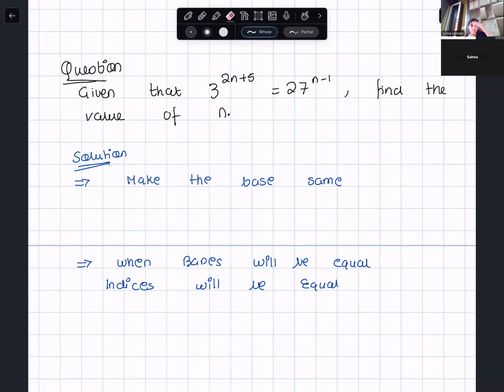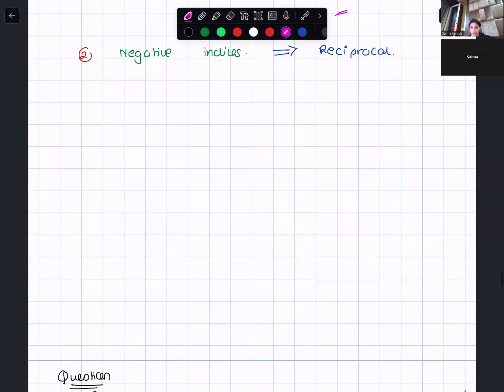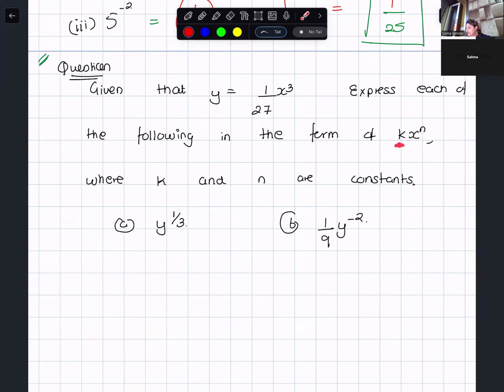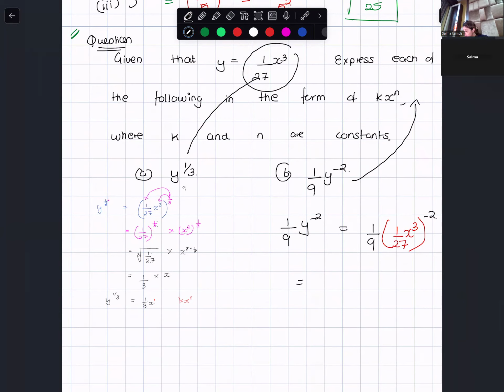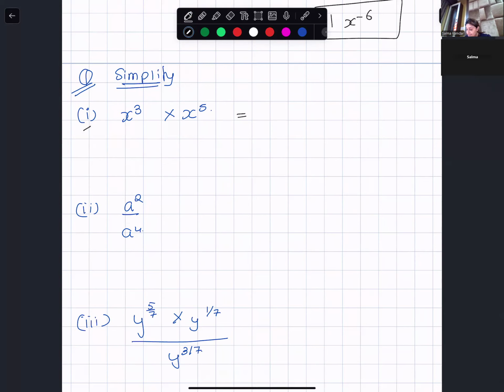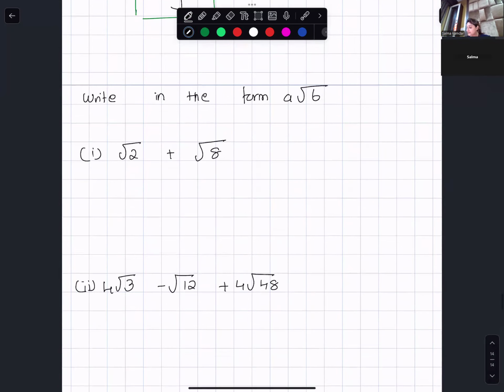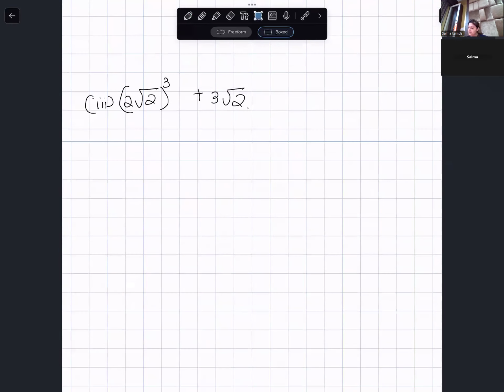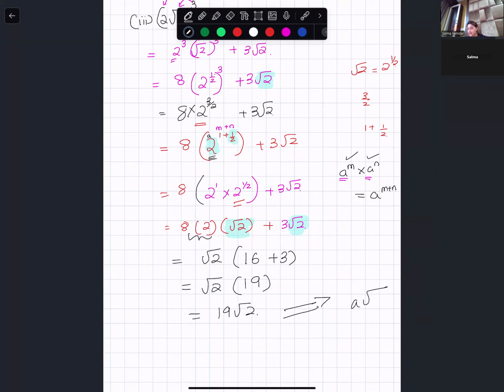Law of Indices Part 2